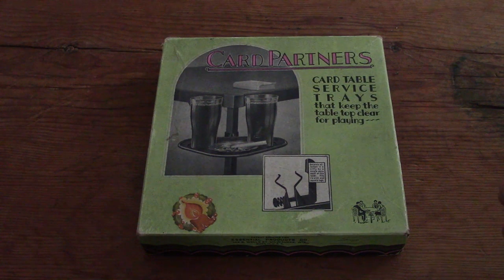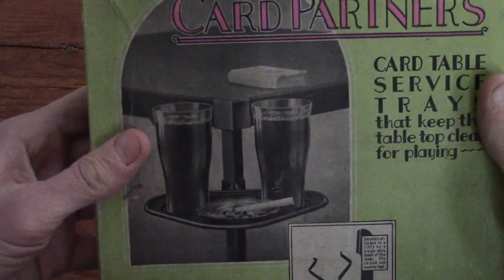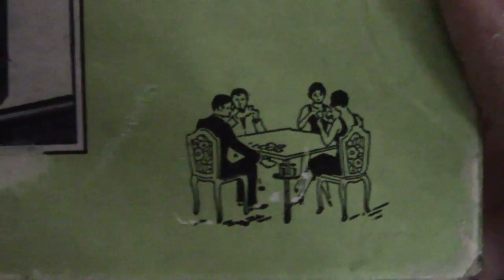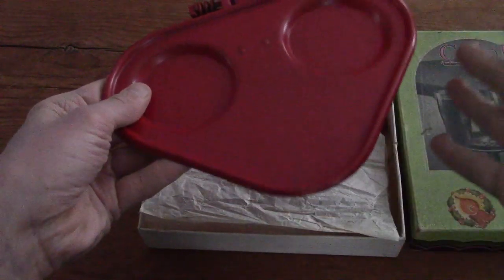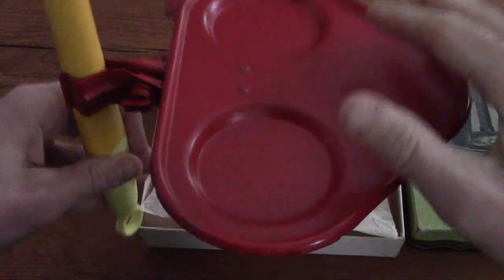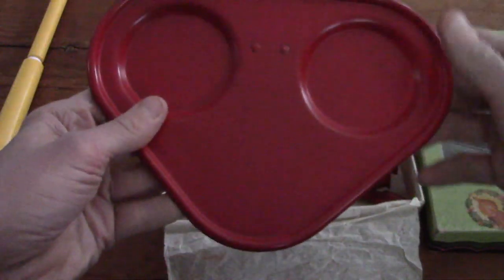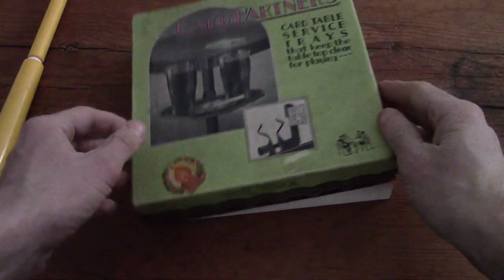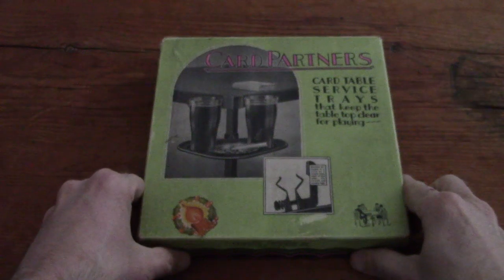Vintage "Card Partners" Card Table Service Trays.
(This video came out a bit grainy. Sorry about that. Thats what I get for rushing it)

Picked up this vintage pair of "Card Partners" Card Trays at a local antique store and thought they were pretty fun. Just a simple tray you can clamp to a table to set your drinks and whatnot on. I love the box they came in as well. Just a fun little item we'll get to use the next time we have some friends over to play cards!